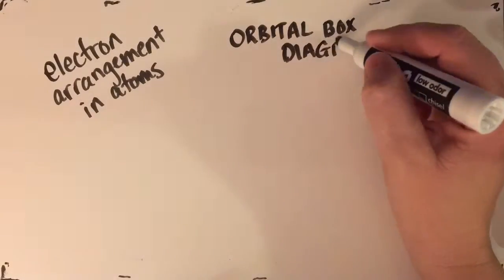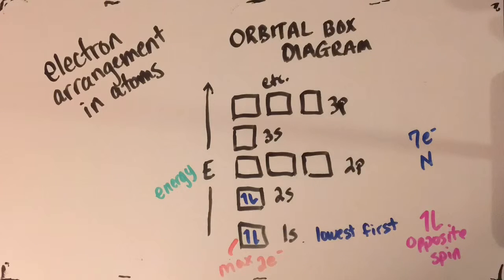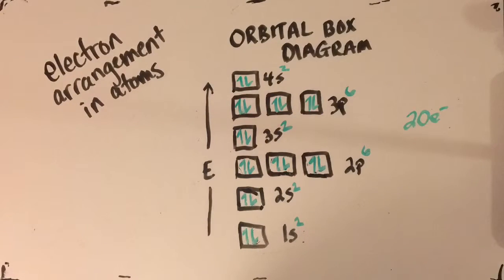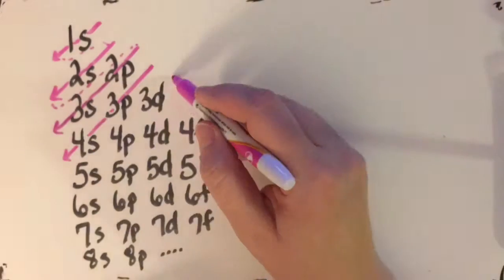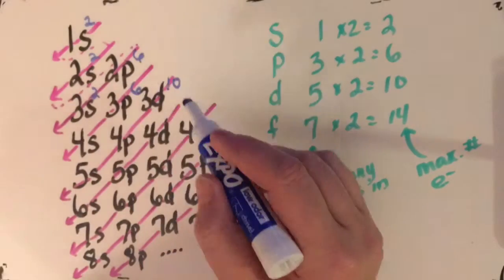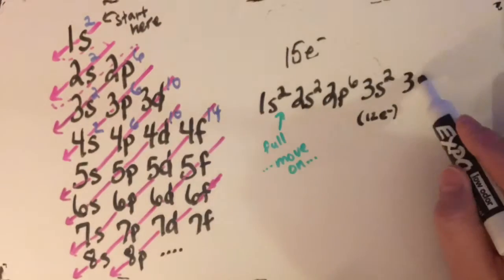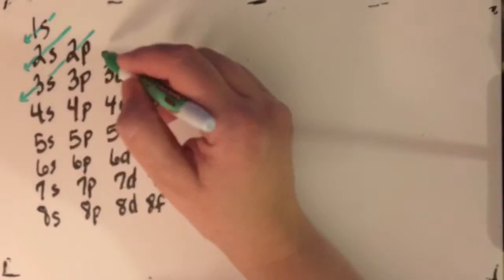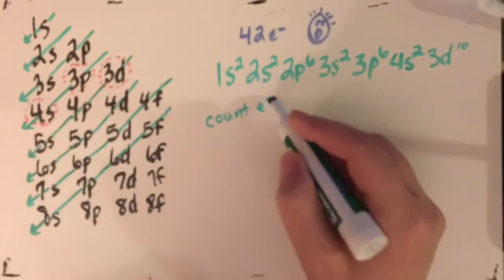Orbital box and e config